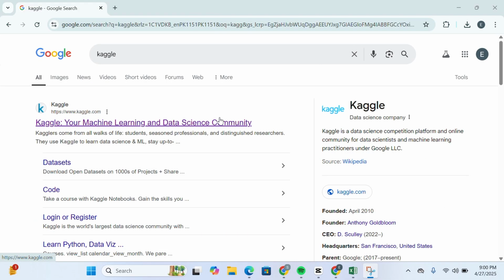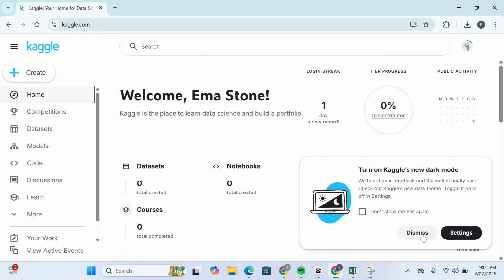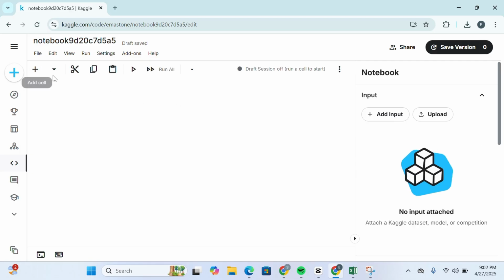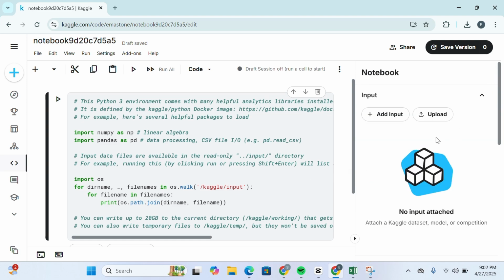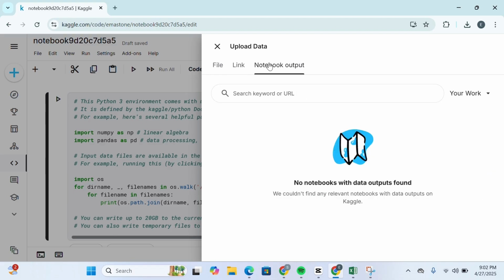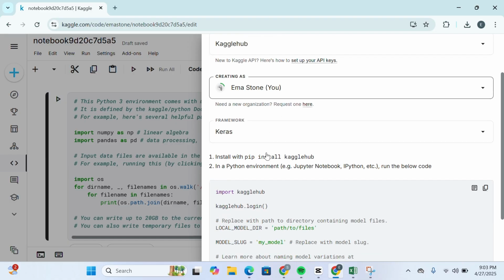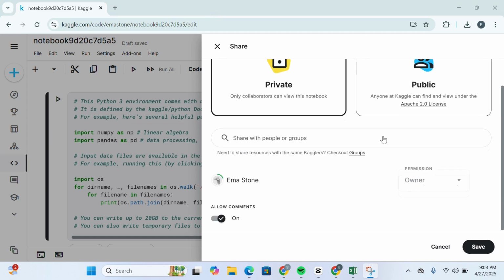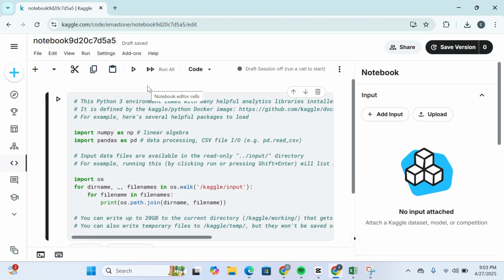How To Upload Project on Kaggle (2025)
In this video I'll show you how to Upload Project on Kaggle. The method is very simple and clearly described in the video. Follow all of the steps & Upload Project on Kaggle